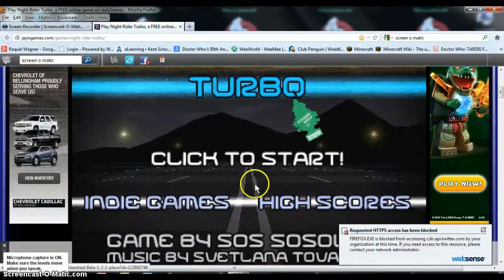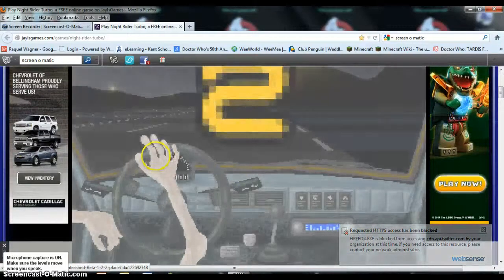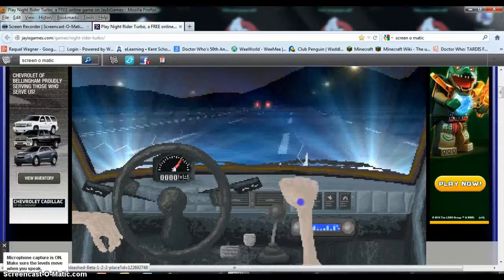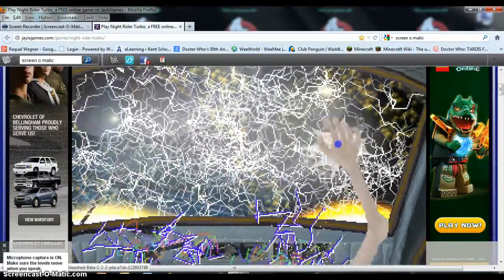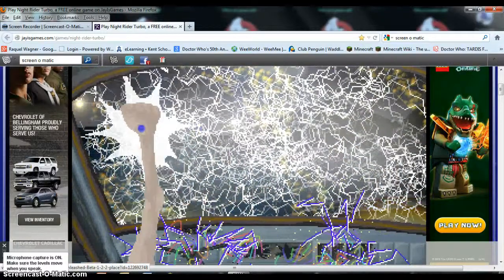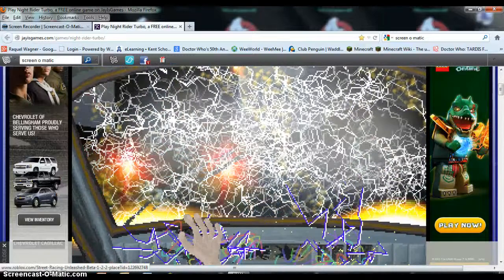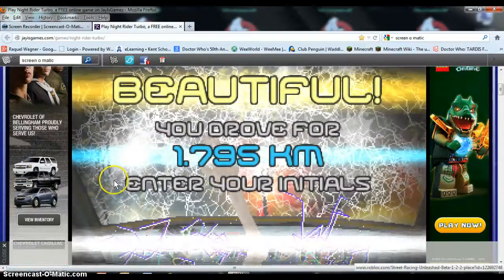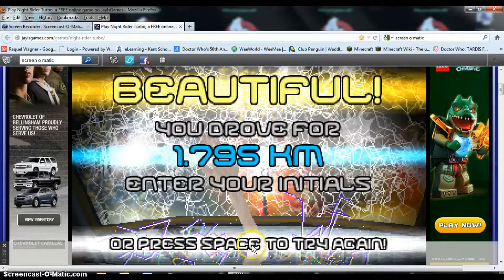Night Rider Atempt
MAN I CANT DRIVE 55